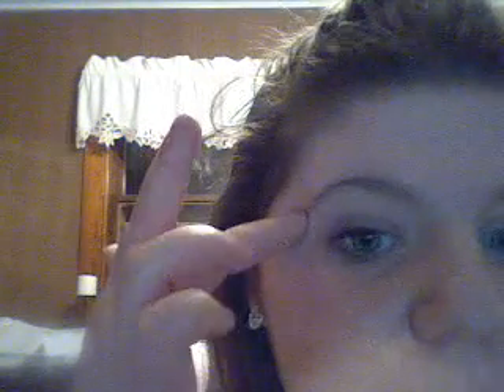Cucumber Peeloff Mask pt. 1